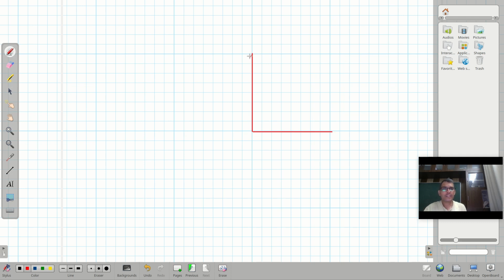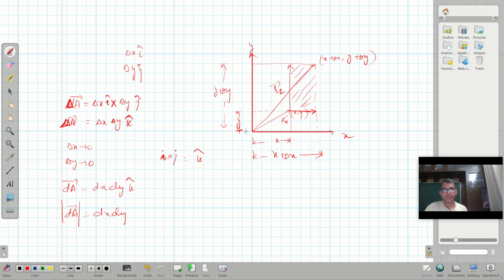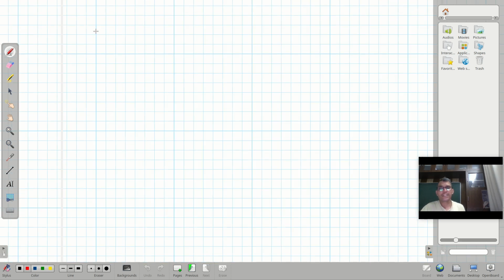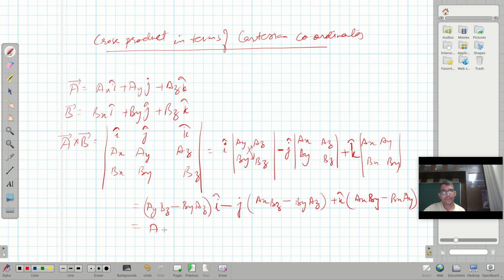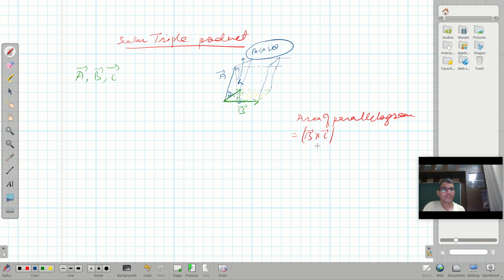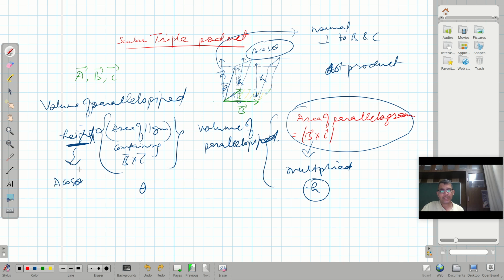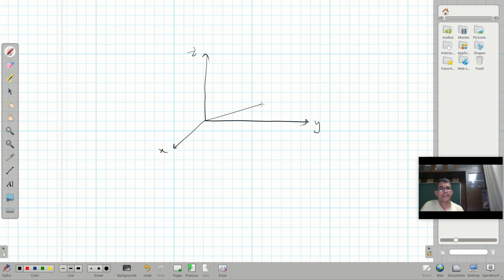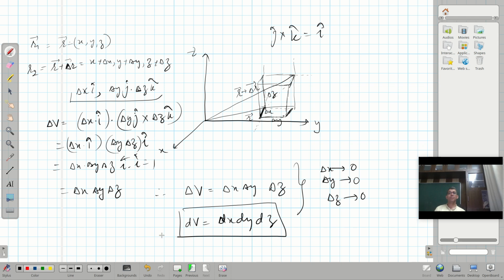Lecture 2.6: Vector Product to Area and Volume-II